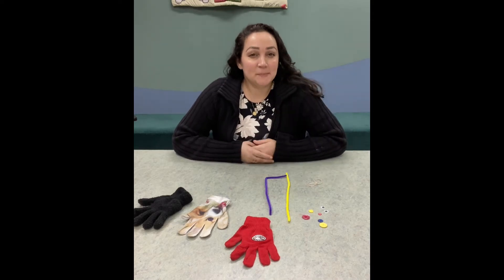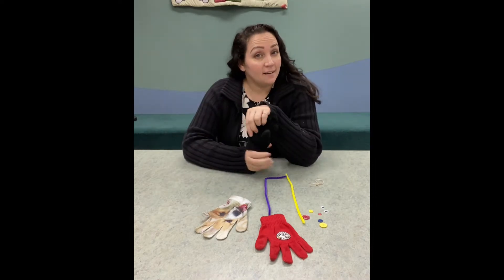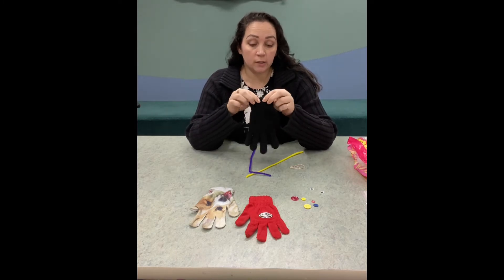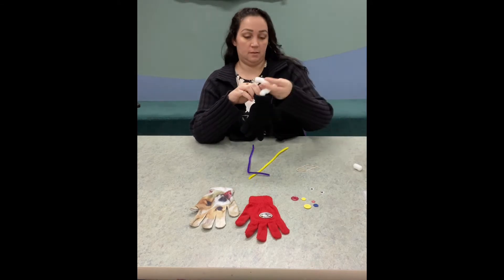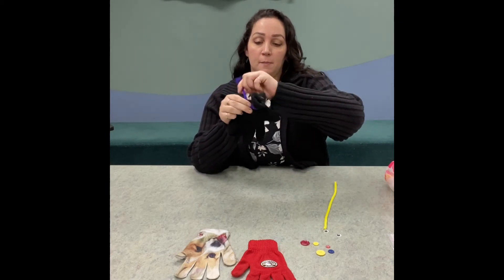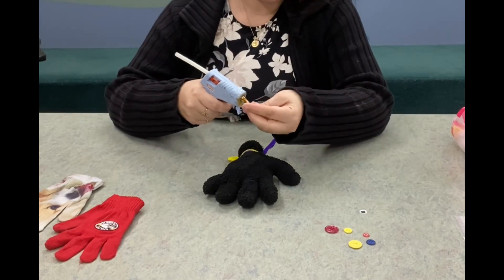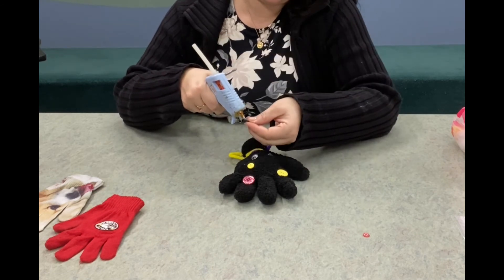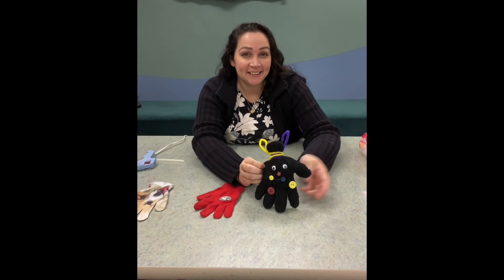Saturday Craft Corner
Hi kids! Miss Melissa is making a fun and easy glove puppet using old winter gloves for our Saturday Craft Corner today. Have fun making these at home!